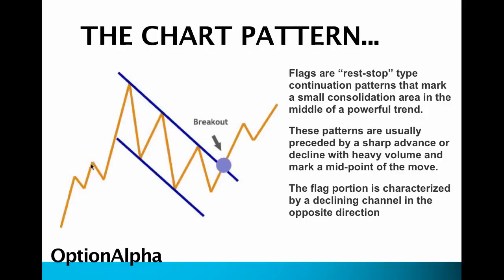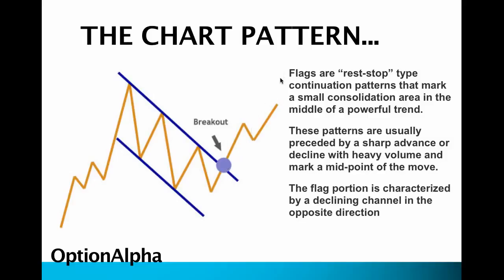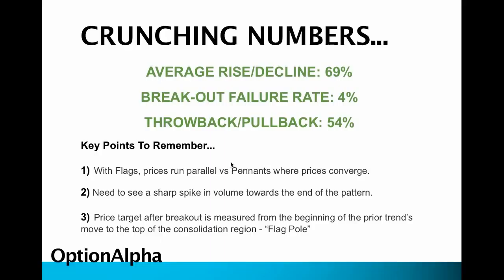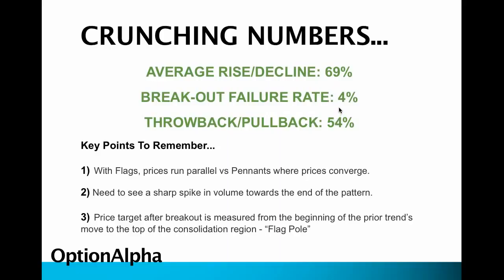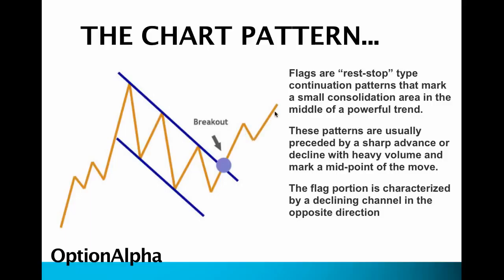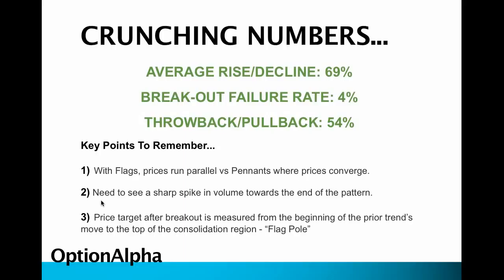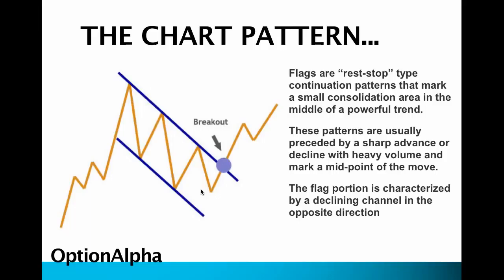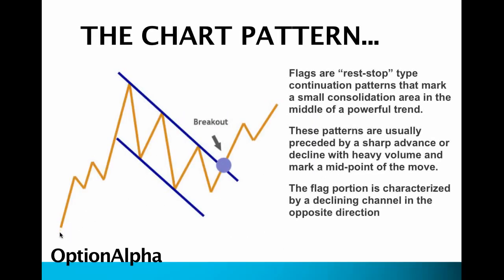How To Trade Bullish Flag Chart Patterns